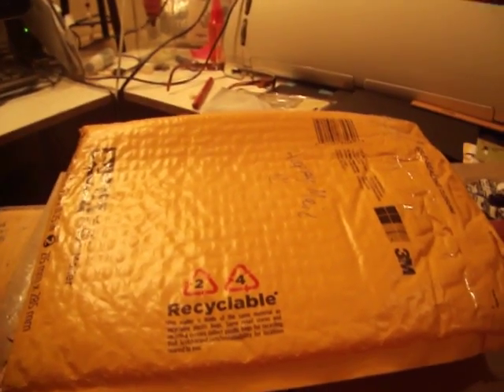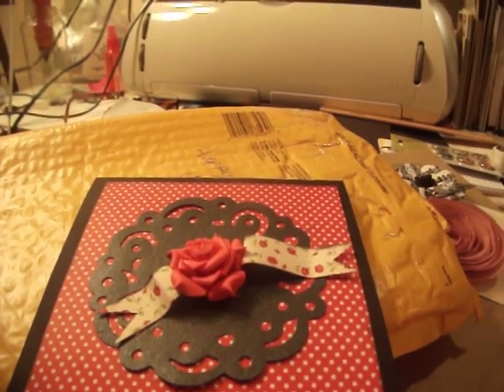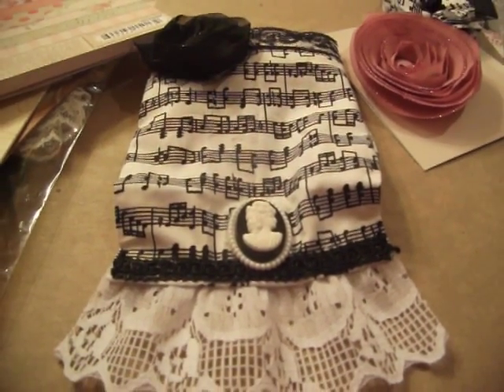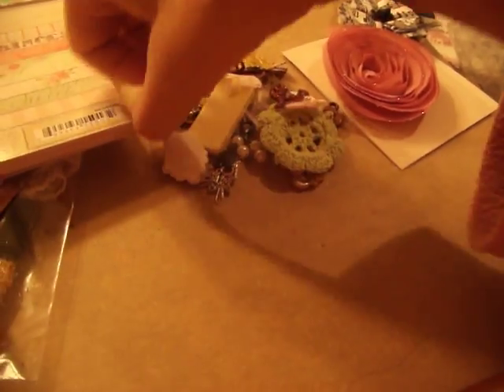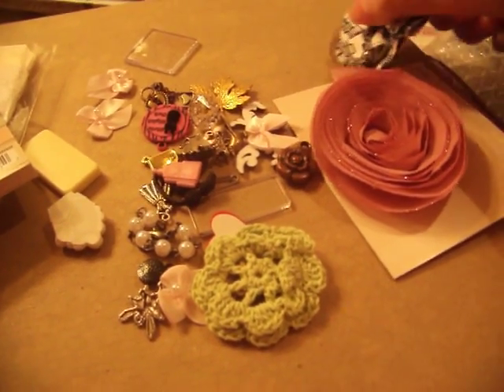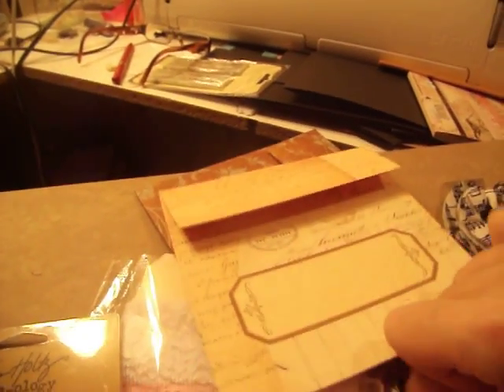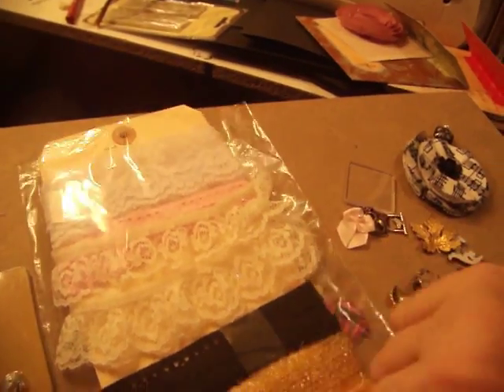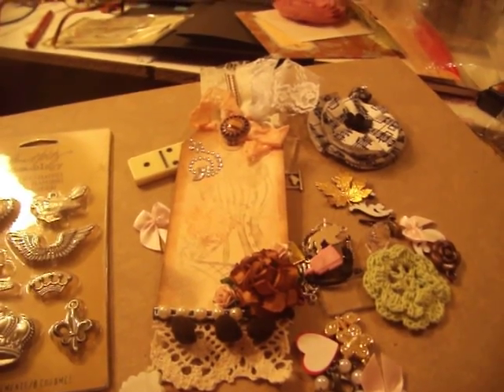A super RAK from Karen JBLdyScrapper48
Karen, Thank You so much for the wonderful goodies you sent.  I am so sorry for mispronouncing your YT name.  I have had a really bad week both mentally and physically.  I do appreciate you and our growing friendship.  You took time to get to know me that means a lot.  TYFW Wanda